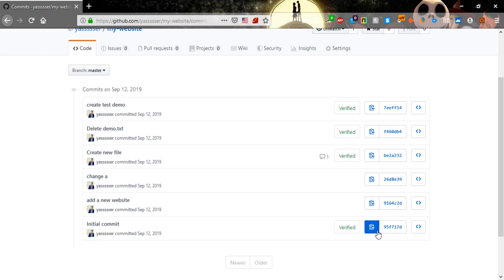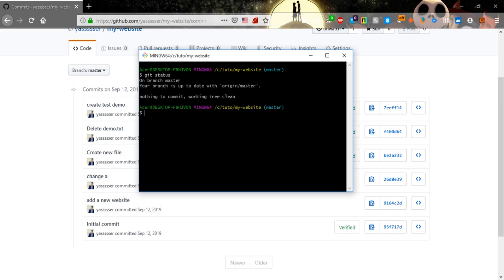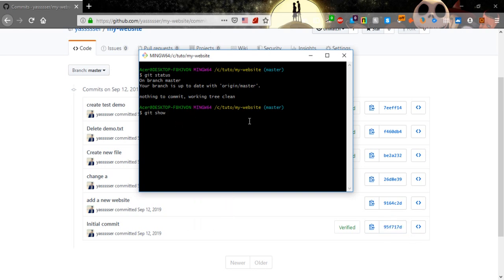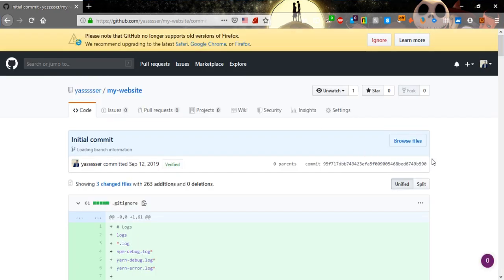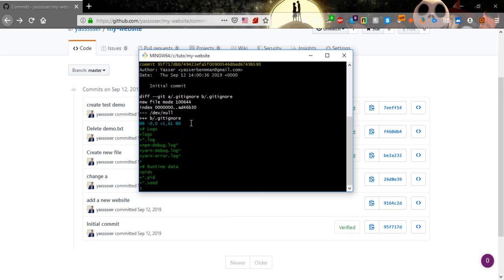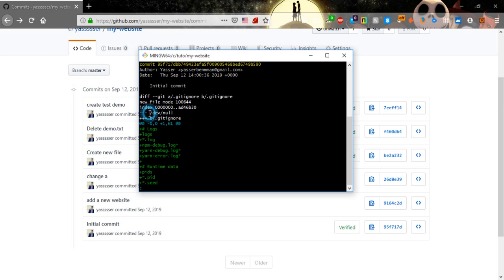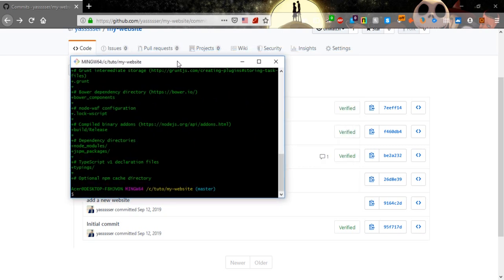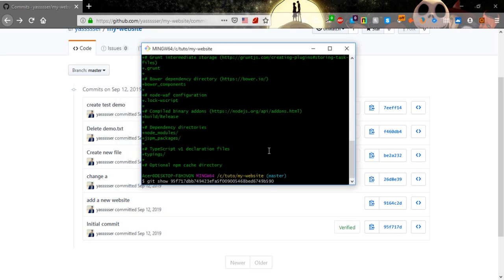29. Use remote id commit in local